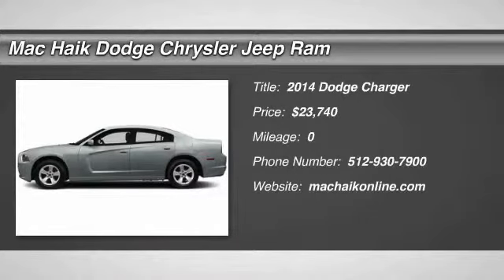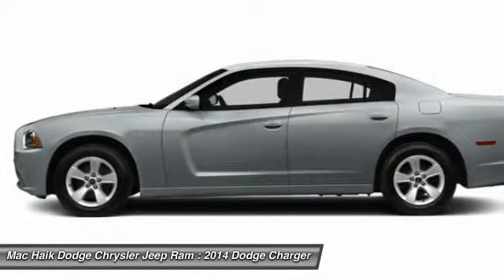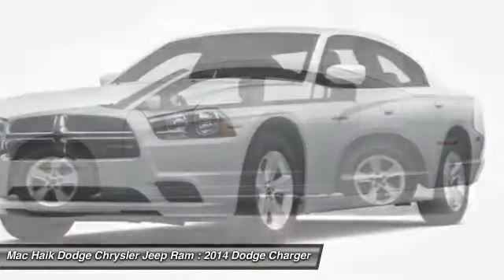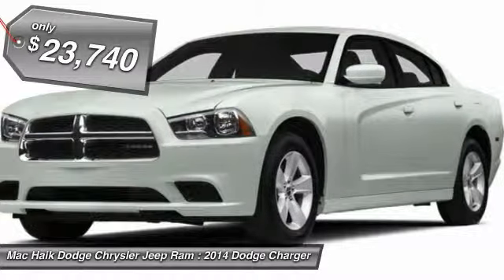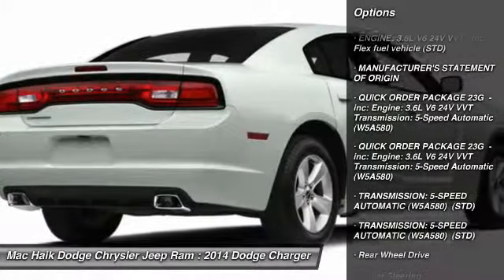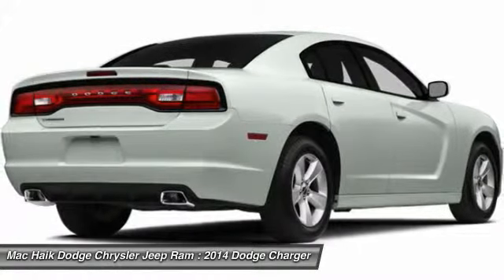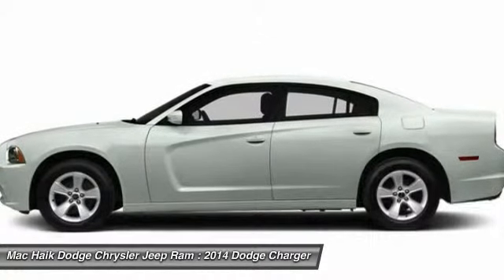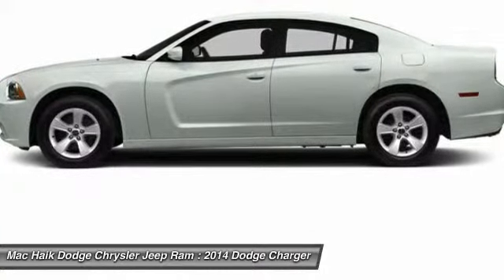2014 Dodge Charger Round Rock EH334228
2014 Dodge Charger SE - $23740

5255 I H 35 South